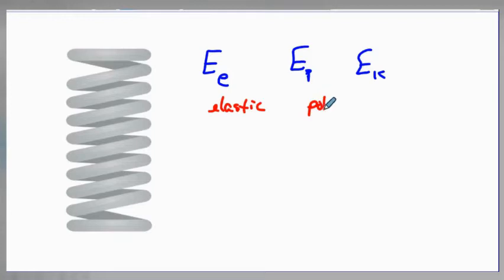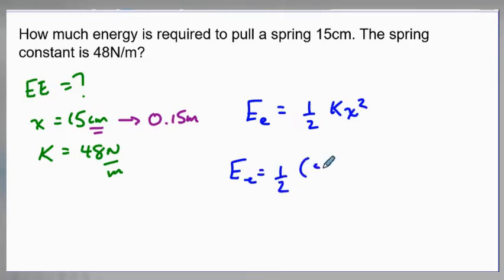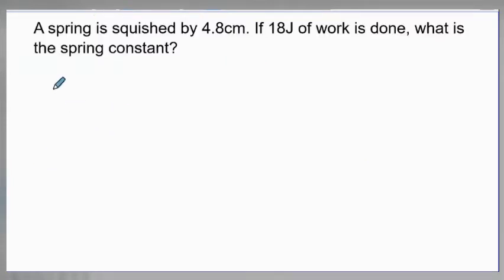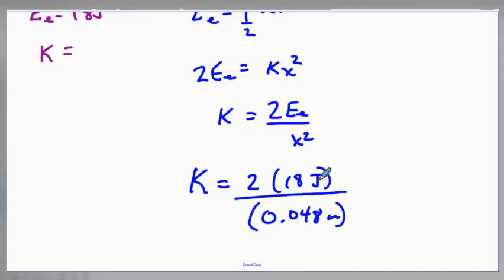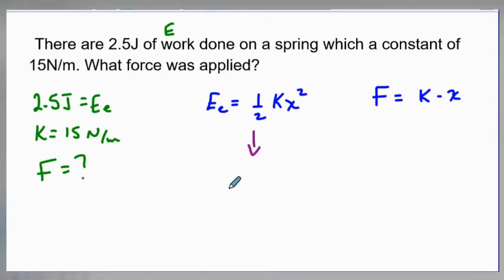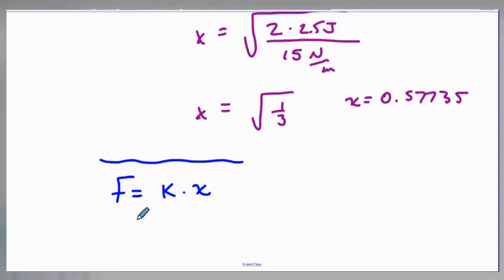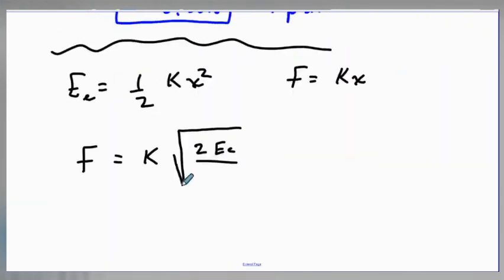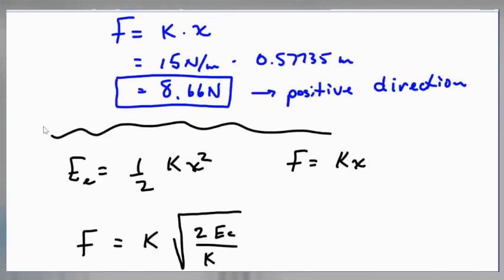WPE 9 Part 2 Elastic Energy